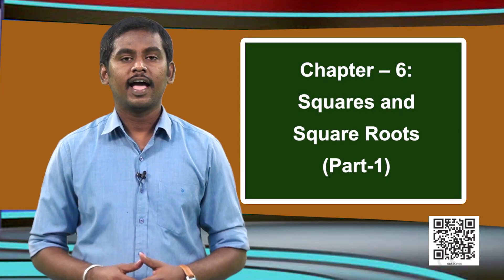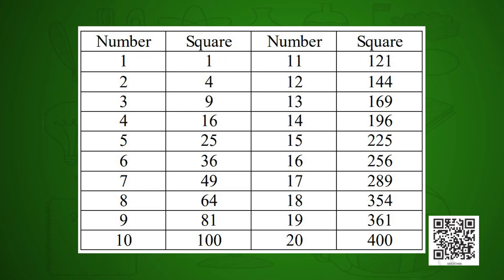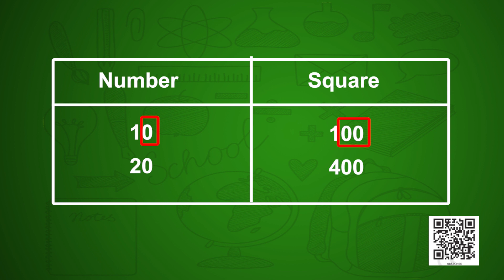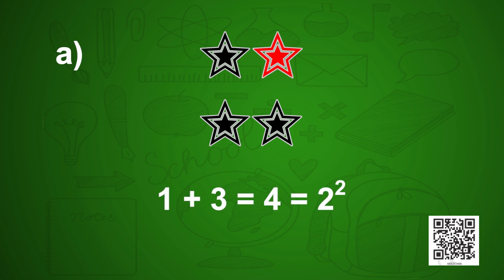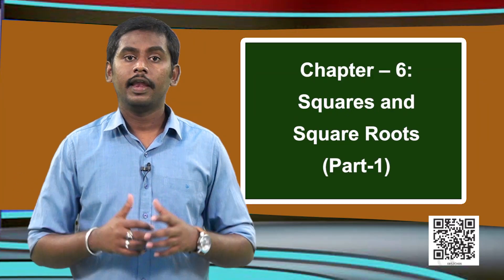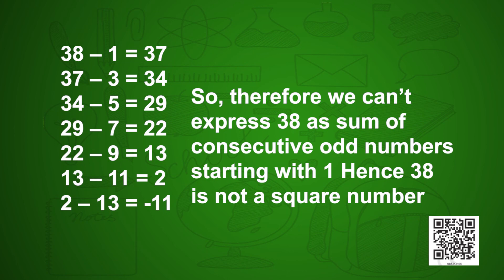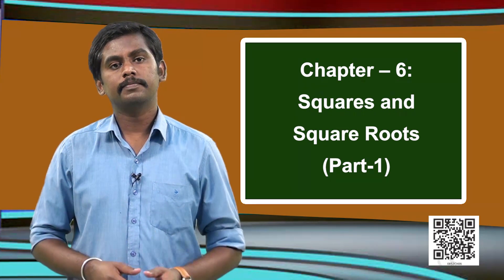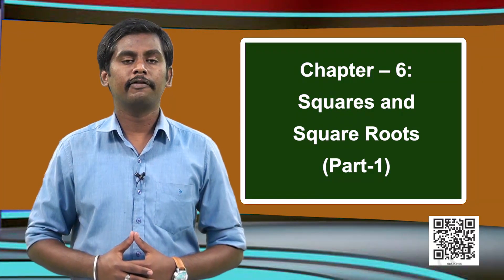CBSE / NCERT Class 8 Mathematics - Squares and Square Roots - Part 1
Mathematics ( गणित  )
Squares and Square Roots - Part 1 ( वर्ग और वर्गमूल - भाग 1 )

Colleges

Sarkari Jobs

News